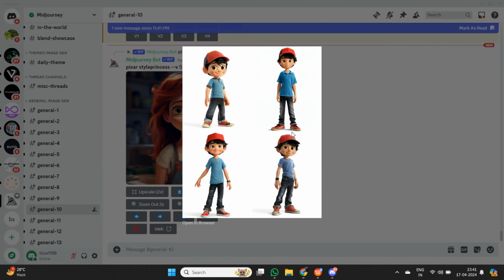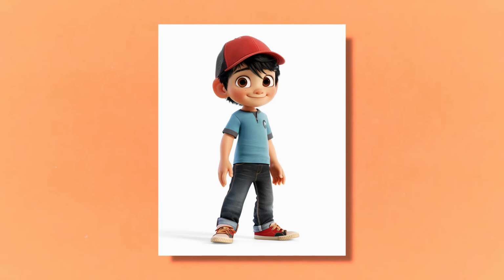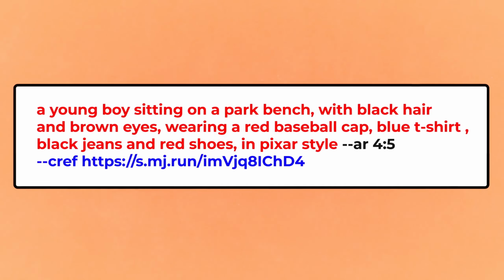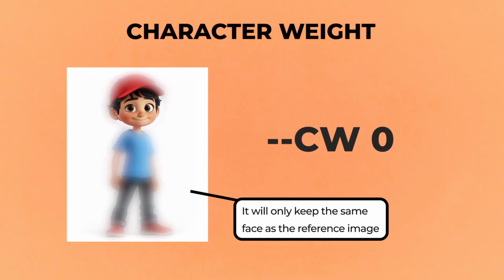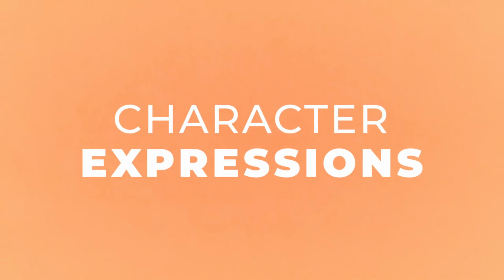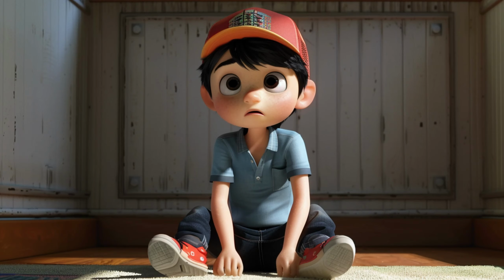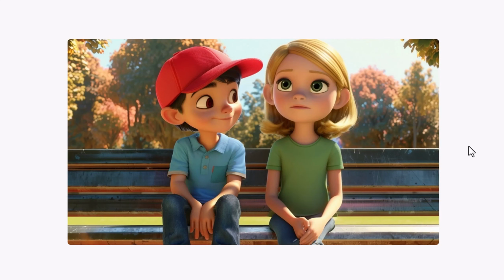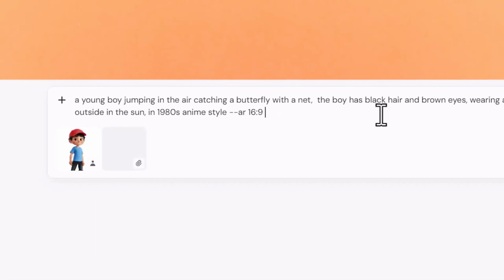Unlock the Secrets to Creating Consistent Characters in Midjourney with Expert Tips for Success!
In this comprehensive guide, you will discover the essential techniques for creating consistent characters in Midjourney, along with valuable tips to elevate your storytelling game. Dive into the world of character development and explore trending keywords such as narrative consistency, character arcs, story structure, visual storytelling, and creative writing. Learn how to craft compelling characters that resonate with your audience and drive engagement. Whether you're a seasoned storyteller or a budding creator, this guide will equip you with the tools and insights needed to bring your characters to life in Midjourney. Don't miss out on this opportunity to enhance your storytelling skills and captivate your viewers with unforgettable characters.

Character Development
# Storytelling Techniques
# Narrative Consistency
Character Arcs
Story Structure
# Visual Storytelling
# Creative Writing
# Character Design
Plot Development
# Audience Engagement

About: In this video, I go over how to create an animated style character in Midjourney how to get perfect consistency with that same character to use in different scenes. I also go into creating different expressions, clothing and styles.